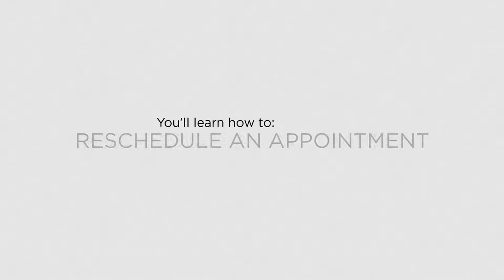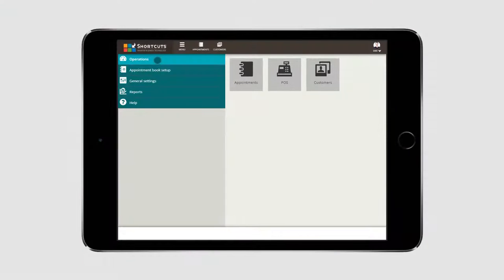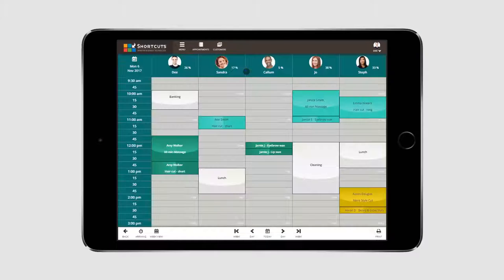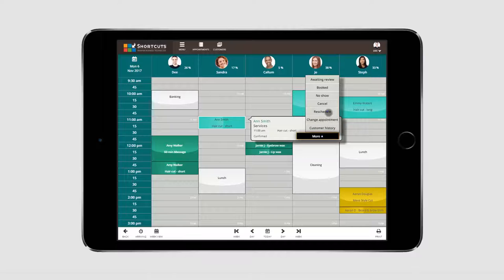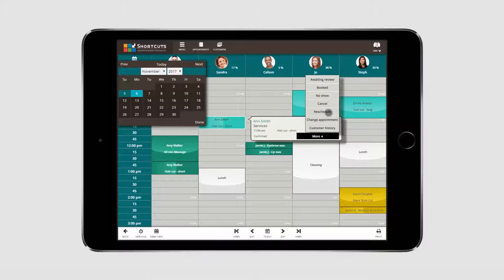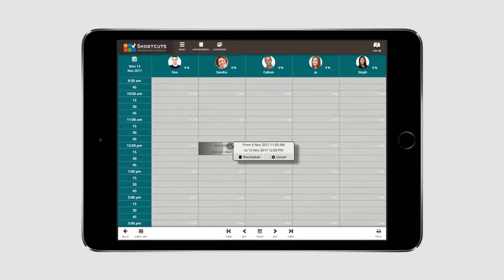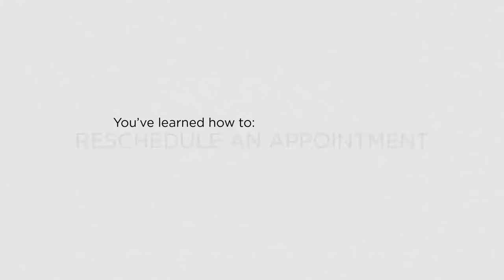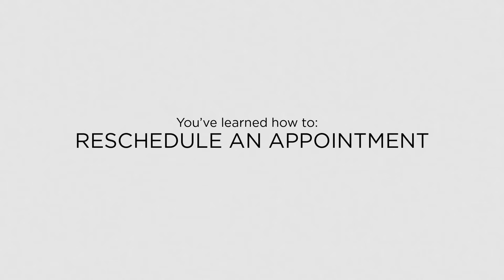Shortcuts Cloud Appointment Book - Reschedule an appointment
Learn how to reschedule an appointment using the Cloud Appointment Book.